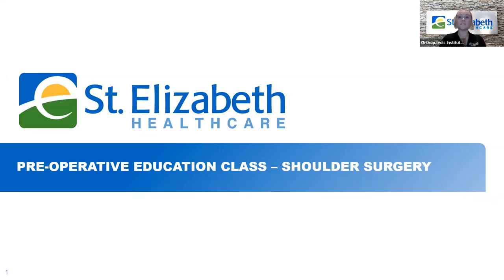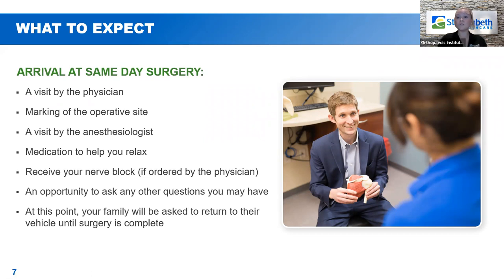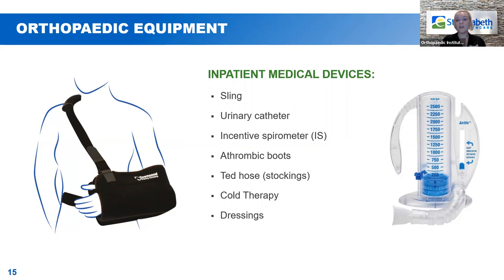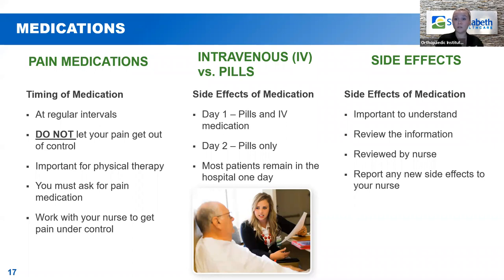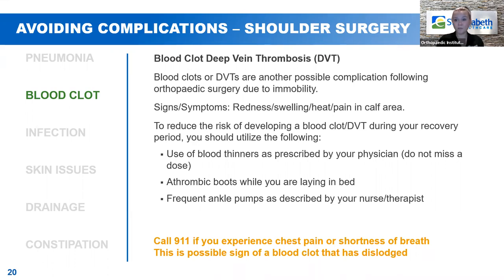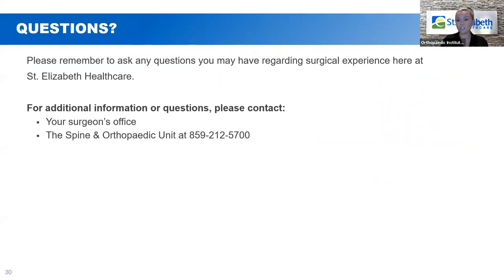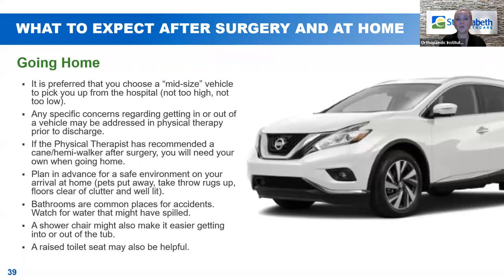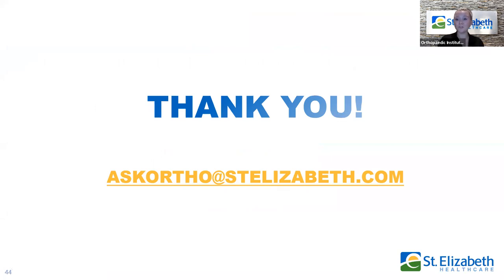Total Shoulder Replacement Education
Brief overview of total shoulder replacement education for patients. for more information.